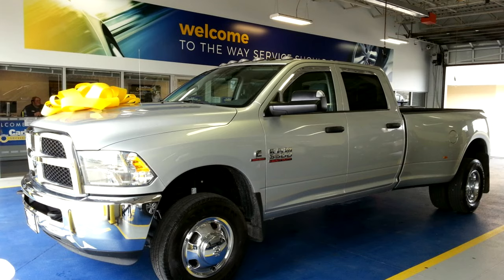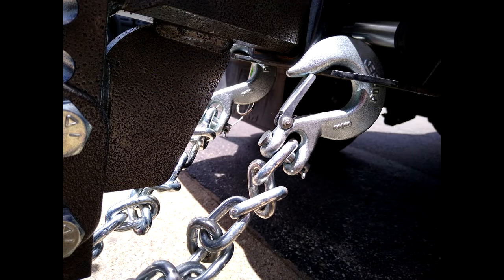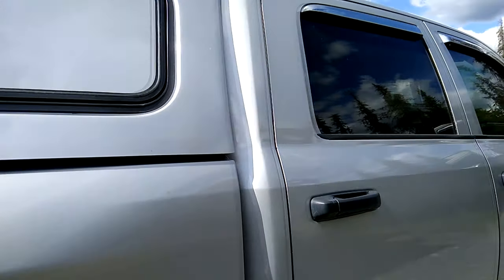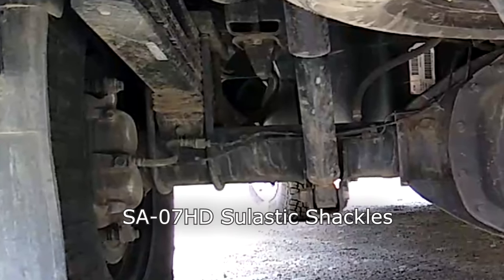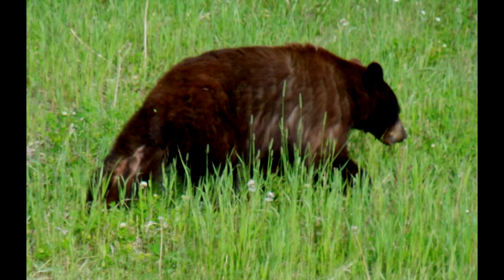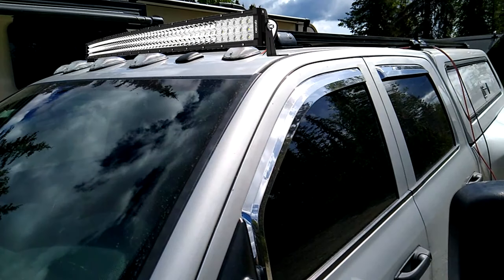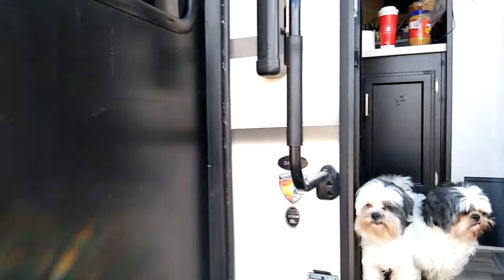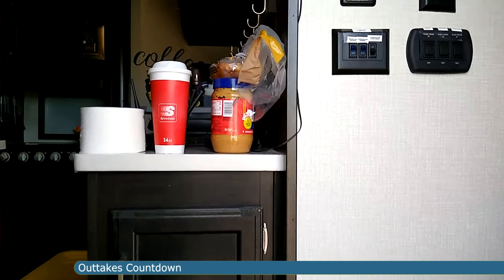RAM 3500 & Upgrades Tour: Journey to our Alaska Off-Grid Property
Today, I'm going to take you on a little tour of our 2017 RAM 3500 Cummins pickup truck, and show you the mods we made in anticipation of a lot of traveling and the trip to Alaska.

We're Jordan and Barb, and we bought a hefty chunk of land in Alaska, sight unseen. We've never even BEEN to Alaska. Join us on our journey from the big city of Columbus, Ohio to the remote territories of Alaska, as we figure out what the heck we're gonna do next.  Want to offer moral support? Be sure to hit the thumbs-up 👍 if you liked this video.

Home Atlaska Theme Song Intro/Outro by Emforay
Song:    Sunrise Eyes
Album:    Orange Light